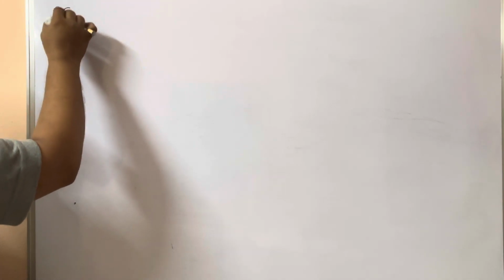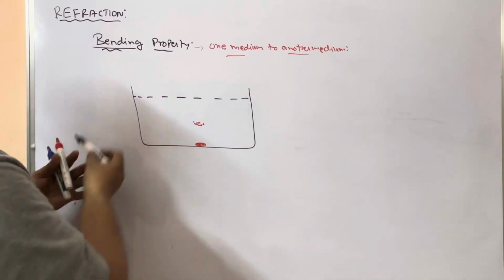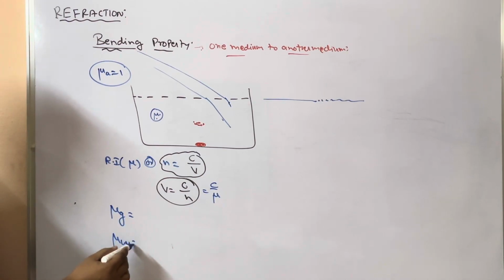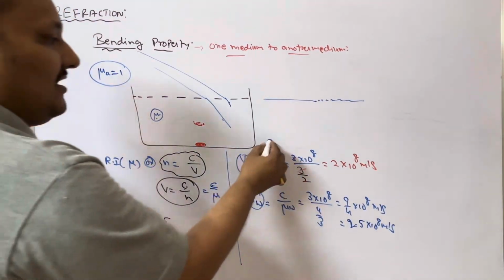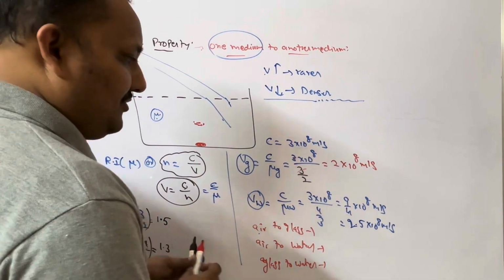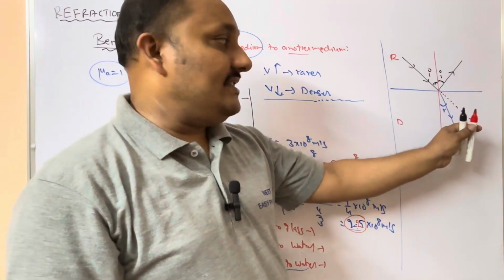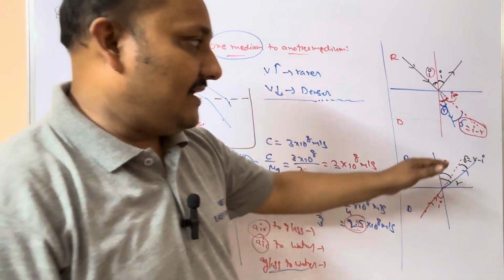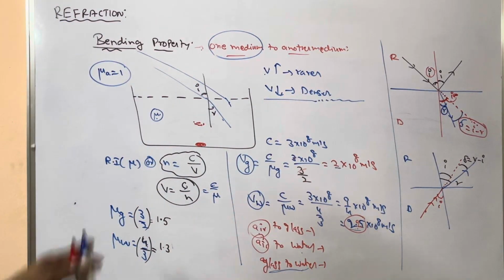Refraction :Part 10(Rayoptics)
What is refraction and refractive index of medium